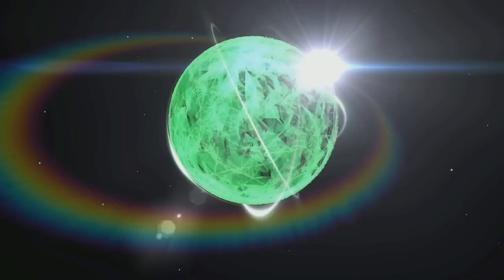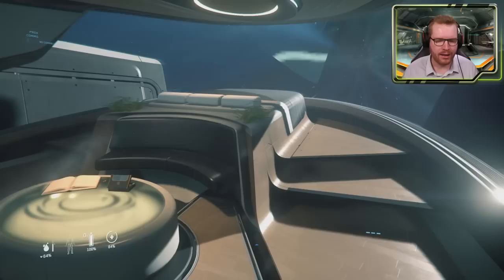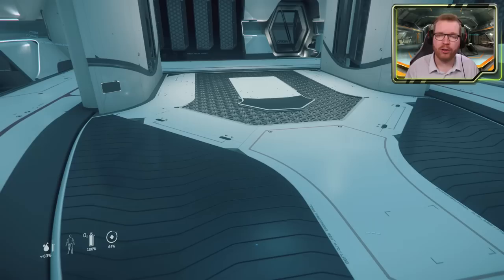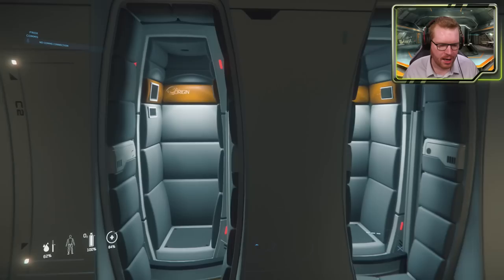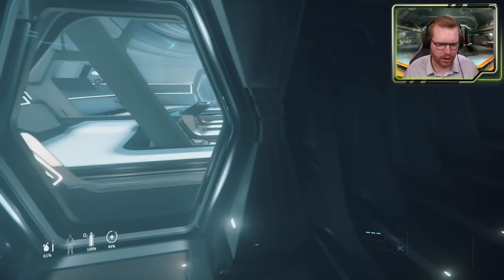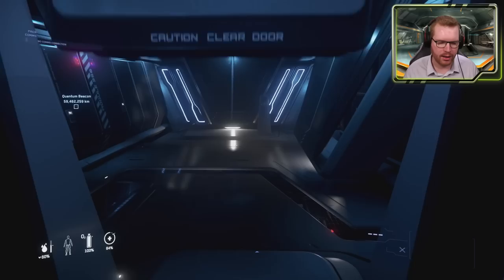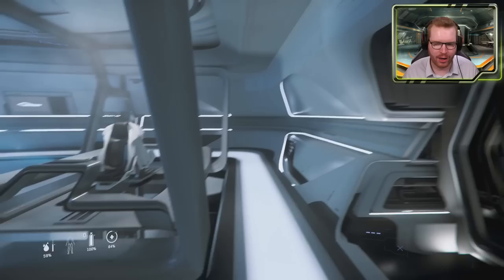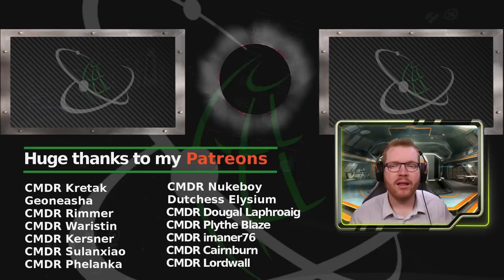Luxury Space Yacht Tour - 600i